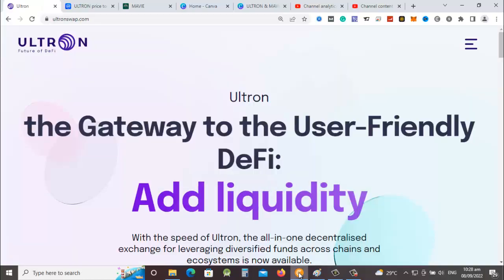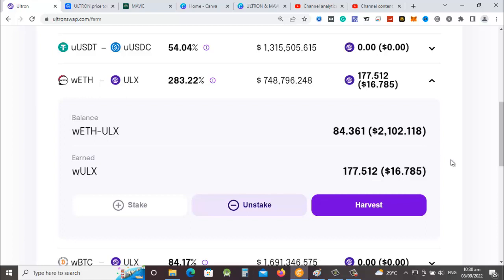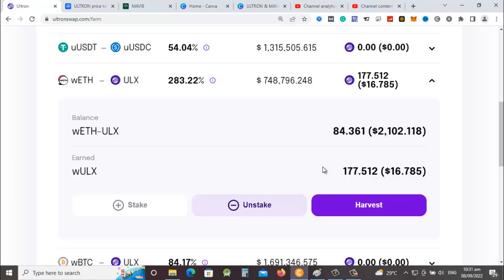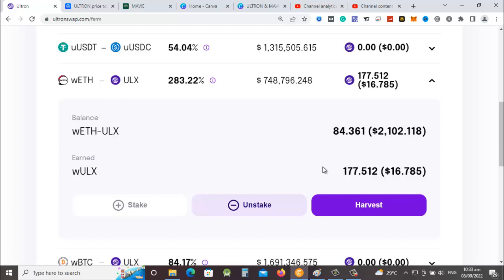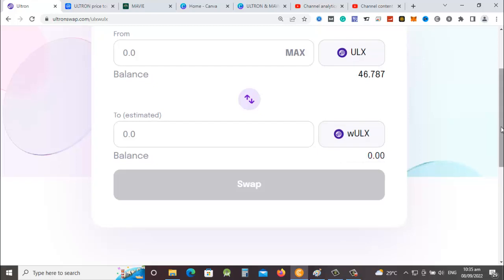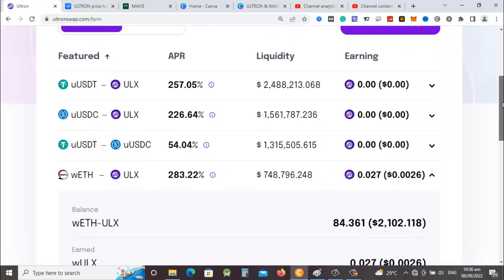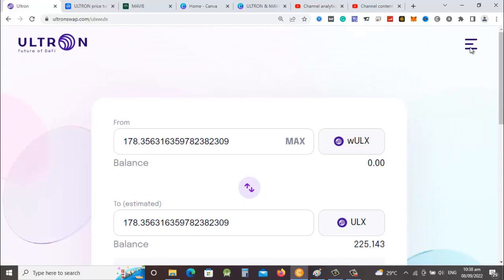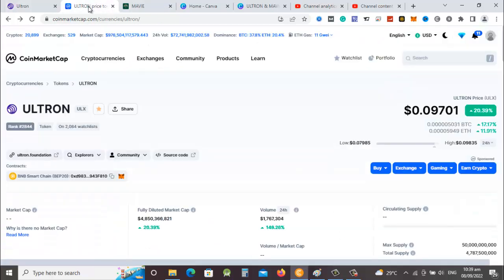24-Hour Liquidity Farming Proof of Earning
With the speed of Ultron, the all-in-one decentralised exchange for leveraging diversified funds across chains and ecosystems is now available.

Watch this video to the end for the "24- Proof of Earning Passive Income Daily Through Liquidity Farming" to a pool in the Ultron Decentralized Exchange.

Collect the exchange fees while also contributing to the pool that everyone uses.